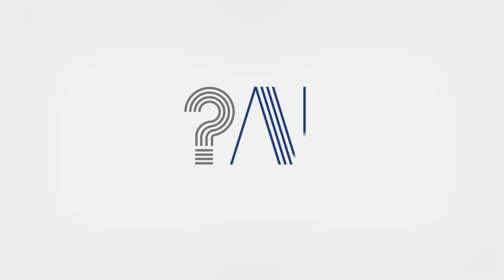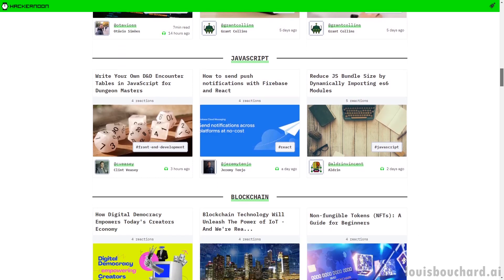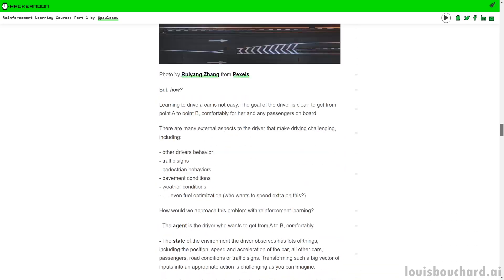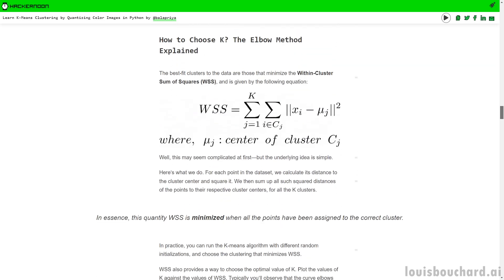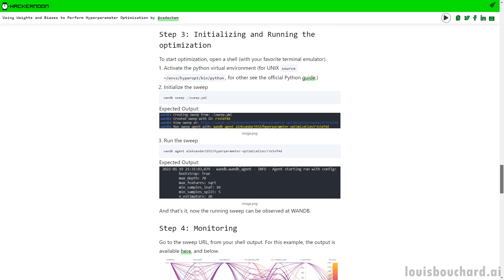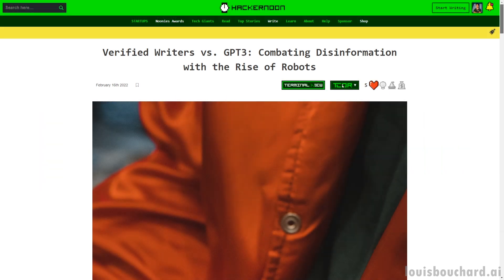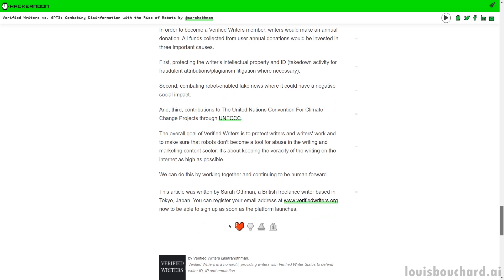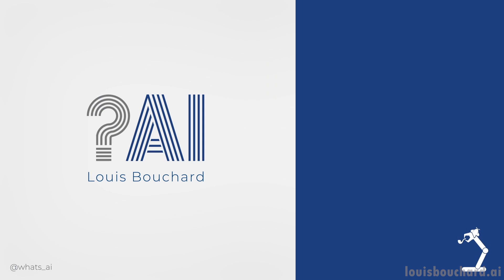5 Articles Data Scientists Should Read on Hackernoon!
References:
►2: Confusion Matrix in Machine Learning: Everything You Need to Know
►1: Verified Writers vs. GPT3: Combating Disinformation with the Rise of Robots

Chapters:
0:00 Hey! Let me know what you think of this format down below!
1:31 5: Reinforcement Learning Course: Part 1
2:14 4: Learn K-Means Clustering by Quantizing Color Images in Python
3:08 3: Using Weights and Biases to Perform Hyperparameter Optimization
3:51 2: Confusion Matrix in Machine Learning: Everything You Need to Know
4:31 1: Verified Writers vs. GPT3: Combating Disinformation with the Rise of Robots